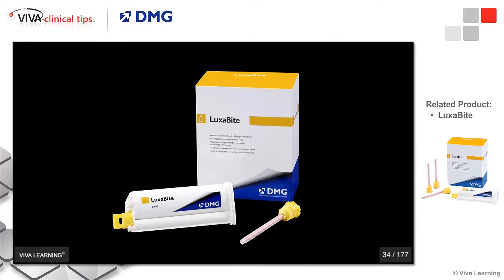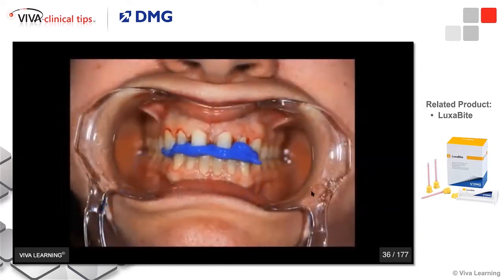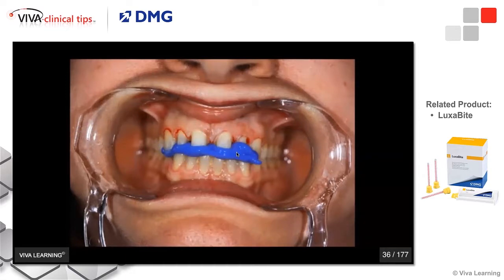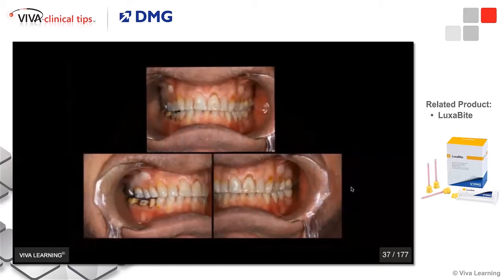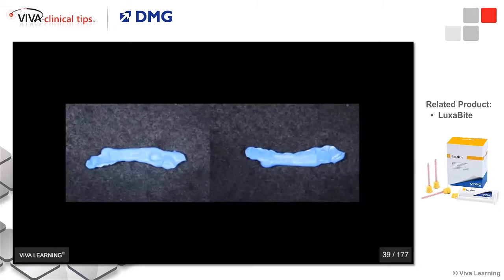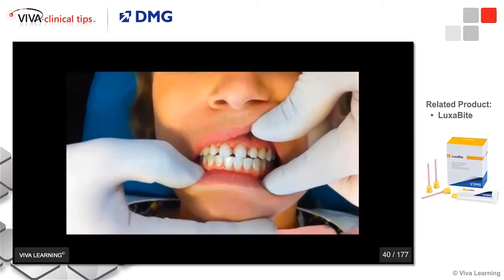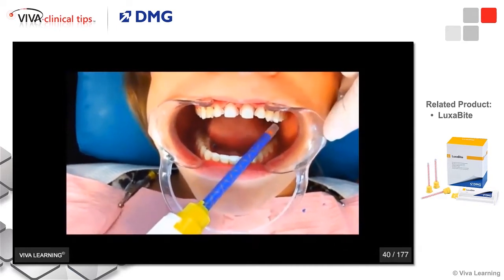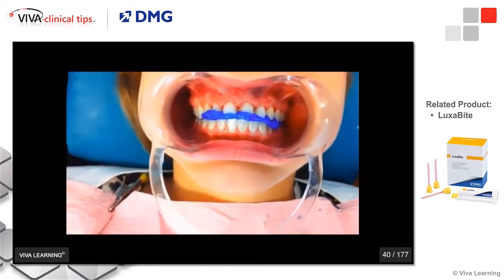Dr. Mechanic on LuxaBite